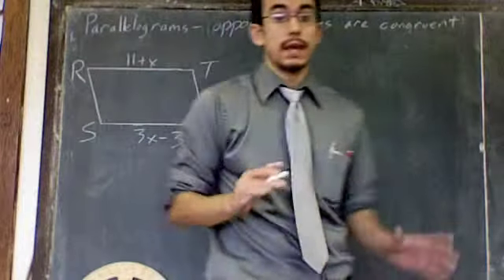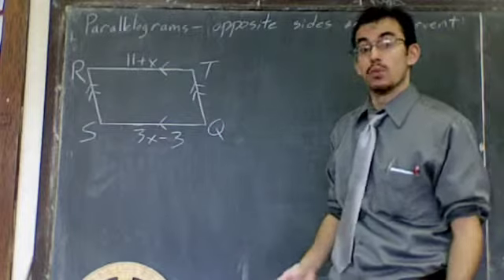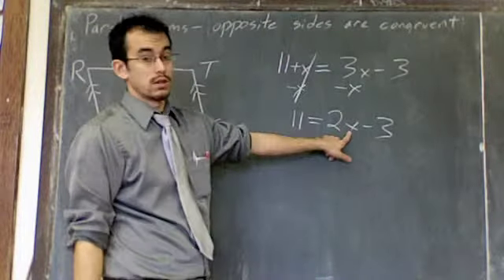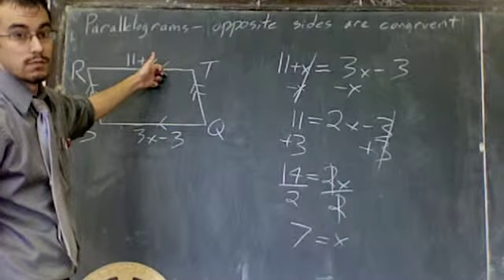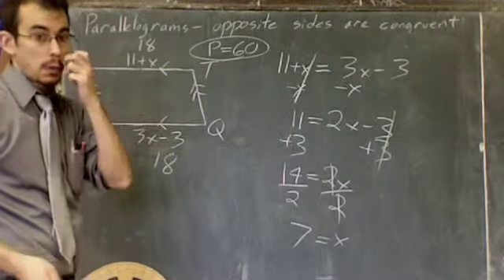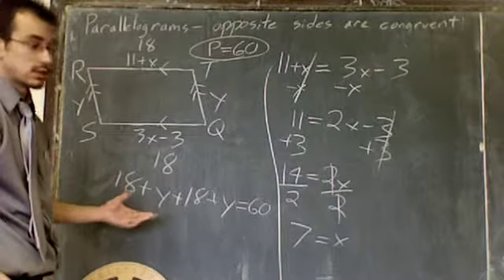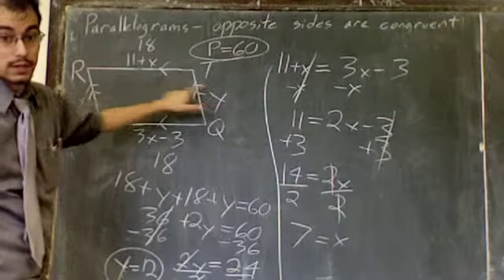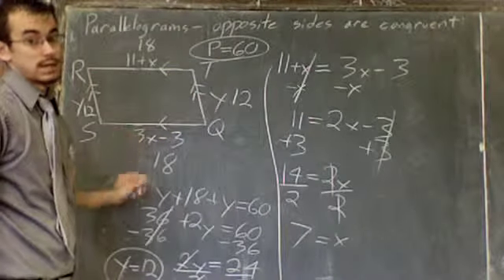Parallelogram Opposite Sides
Parallelogram Opposite Sides- Opposite sides of a parallelogram are congruent.  So you will set them equal to each other.